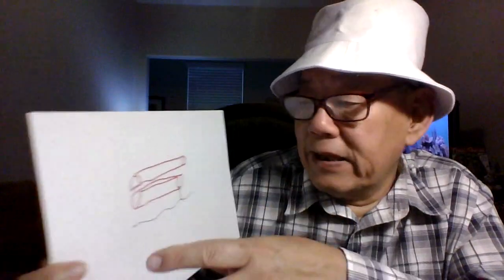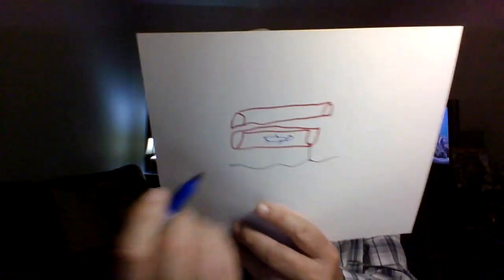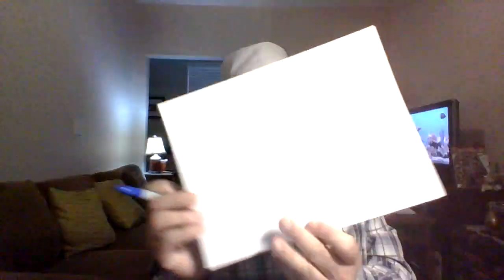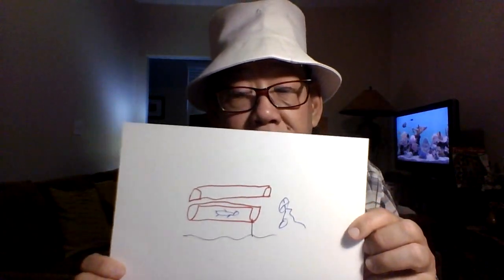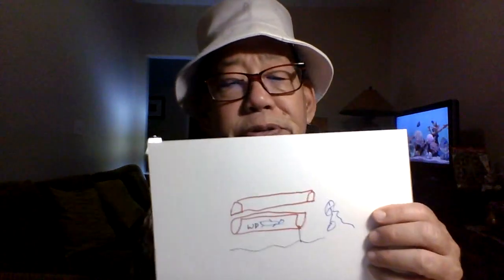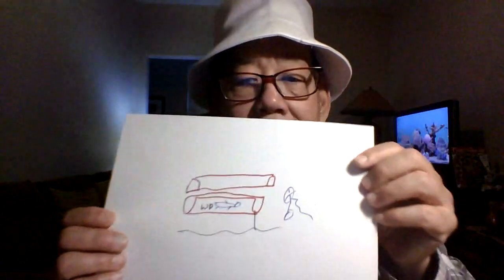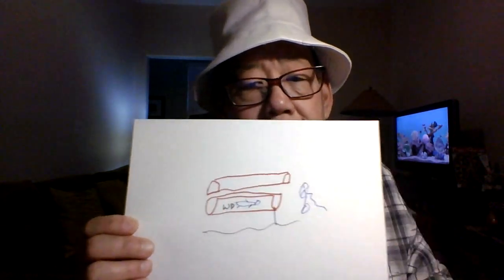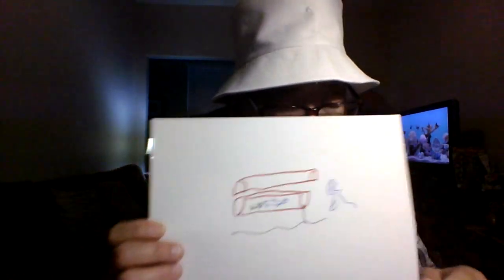'Diebulfrog 79: Uncle Al's Storytime/ Gadget time - WD's time tube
No fear porn. Do your own research. ( Note Uncle Al is working on description box below. the cold weather is acting on my Arthritis.)

Check out "Garden State Gardener" and join up..
Check out Matt Holcomb
Check out Arkwildman Survival
Check out  Yogi  hollow farm (or homestead)
Check out Dean at Orion
Check out Harshman Hills
Check out Ungrateful Peasant
Check out  WD Glock & Roll.

 Nothing is real on YT. You ran out of time. folks.

Watch the "inside job" on  Netflix. (Still No body get this)
Listen to  the old theme song of "Outer Limits"

TOPIC: Uncle Al's  Storytime/ Gadget Time. Bulid your own time tube  ( real title.)

 1.) Repeat the the Phase " Give money to Uncle Al"  three times a  DAY.
2.)  print out one month food lists, give to people, smile.
3.)  Send $2.17 to Uncle Al
4.) Join up and help  out  old Uncle  Al  reach 5,000 followers
.) Not fear porn.
.) Trust no one , DO YOUR ONLY RESEARCH.
.)  Be humble, have faith in God, read the bible.
. ) Check out last two videos , three shorts and share it on other social media.
.) Stay Alive.

We are moving into a very dangerous period in American history. (2018  to 2031). Real bad, real dark.  Who can you trust?

 Watch the last ten videos.  I need 15 new views and likes.

Help old Uncle Al  regain  watch hours. While struggling against YT Purges and  being shun away to YT ghetto. I lost 600 videos. Watch this video to the end and share on social media. Please leave a nice comment - (no rants), stay on subject. I will reply. All other will be deleted. Cursing, spam -bots, ranters, ghost channels, racist and bad language. Will be reported and removed.

If you want to help Uncle Al in his fight against the evil forces of America. Stop SHFT.

Yes folks.  Help end SHTF, send $2.17 to Uncle Al.  I need $200 dollars for the food pantry this July. Thank you for those who donated on line. God bless. Stop the madness. Save America from 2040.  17 years left.

Talk about old Uncle Al on social media to friends and family. Before it's too late.
Please made sure your family has 1 year  of food and water.
Be humble